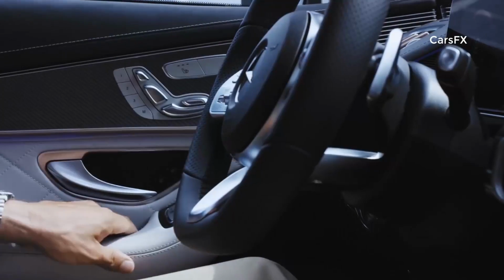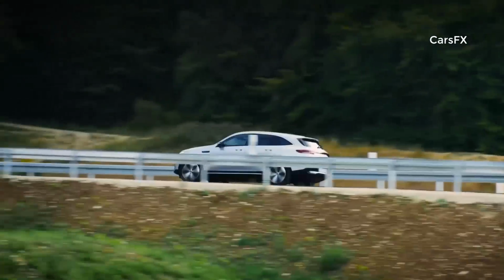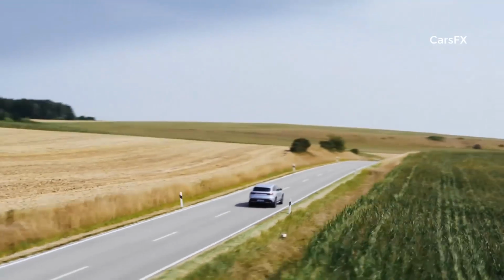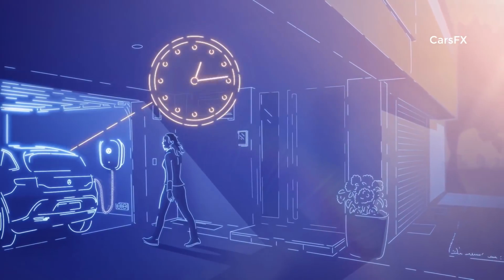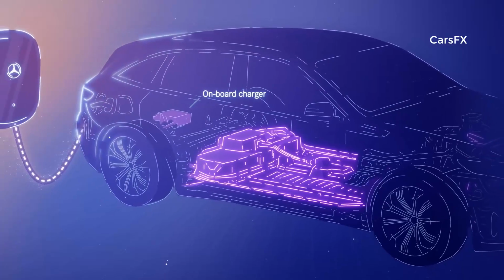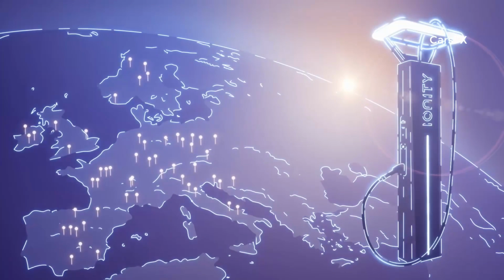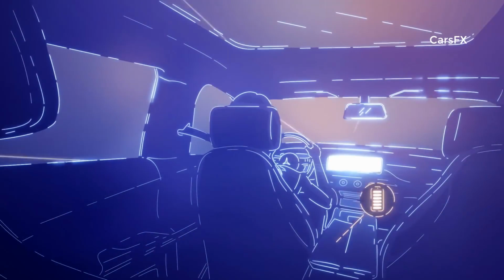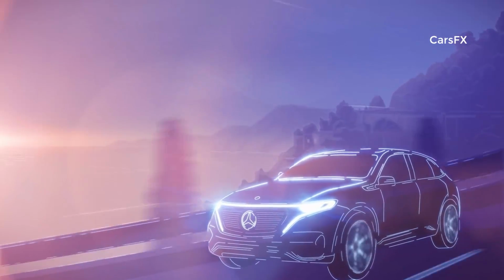2019 Mercedes-Benz EQC Electric SUV - First Look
The 2019 Mercedes-Benz EQC brings design, functionality and service together in a unique way. It offers day-to-day suitable e-mobility in a very special package: the 2019 Mercedes-Benz EQC is an electric car, and at the same time 100 percent a Mercedes.

 2019 Mercedes-Benz EQC stands for an impressive combination of comfort, quality and day-to-day suitability. In visual terms the crossover SUV is the front-runner for an avantgarde electric look. Not only the protagonist itself, but also the location for the world premiere was a statement for sustainability. The Artipelag museum is surrounded by forest on the banks of Stockholm's skerries, and embodies the link between art and nature